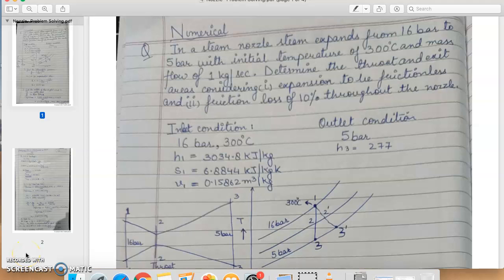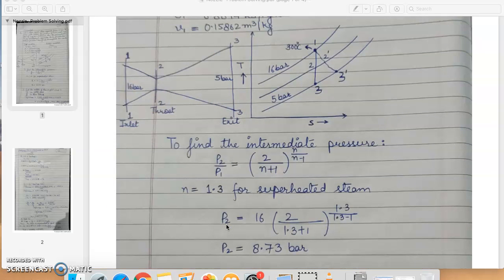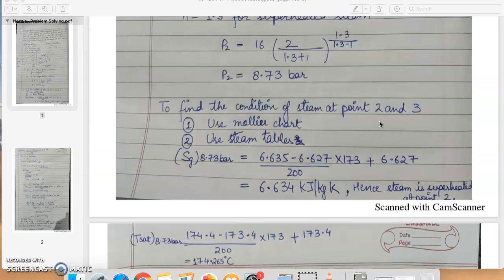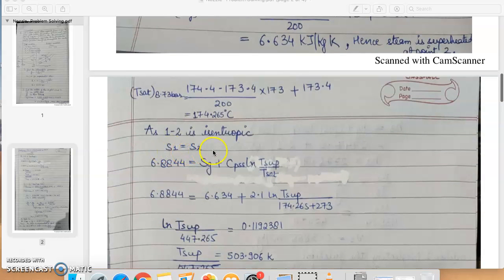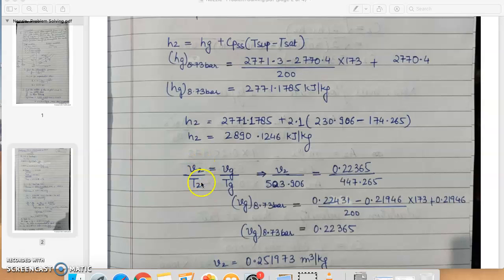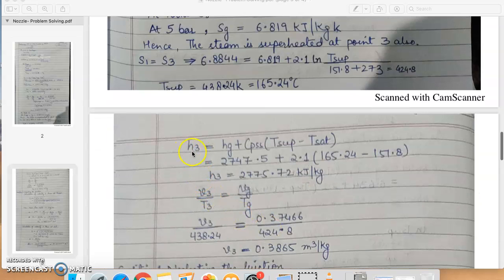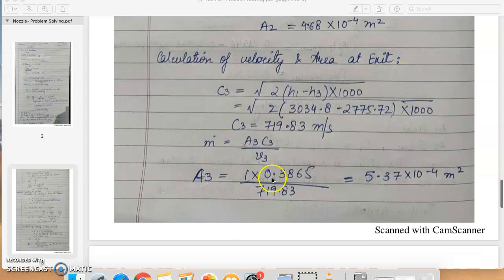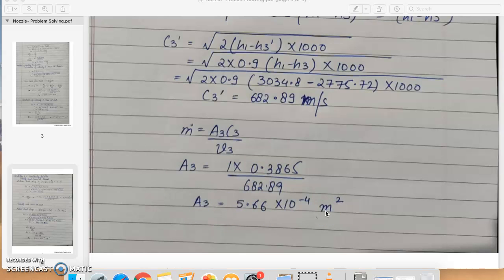Nozzle Problem Solving | Ms. Neha Bhaduria | ME_4Sem_Applied_Thermodynamics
Video lecture on "Nozzle  Problem Solving" (Subject- Applied Thermodynamics; KME 401) for 4th-semester students by  Ms. Neha Bhaduria, Assistant Professor, Department of Mechanical Engineering, KIET Group of Institutions.